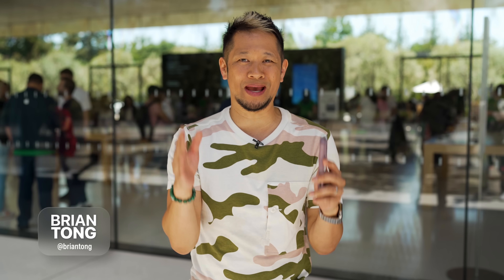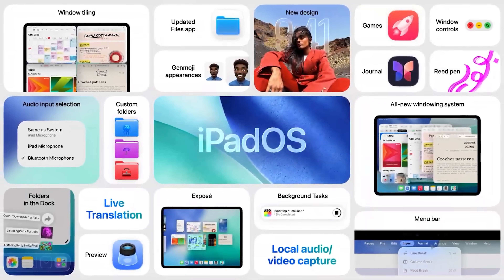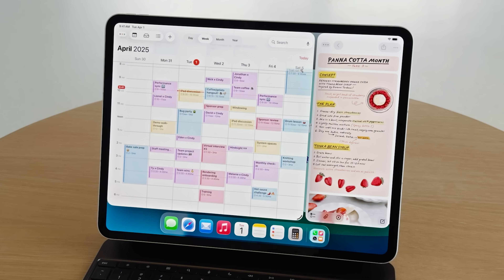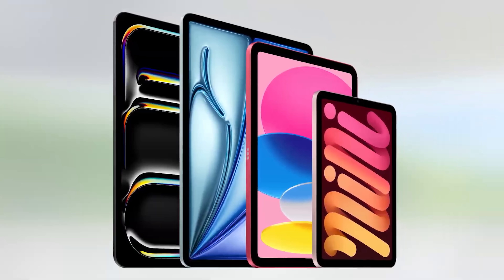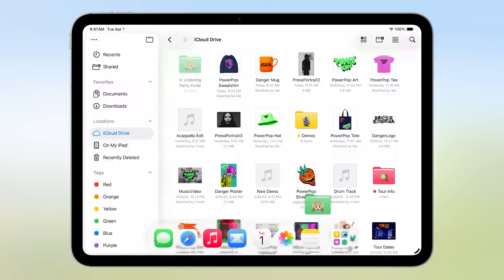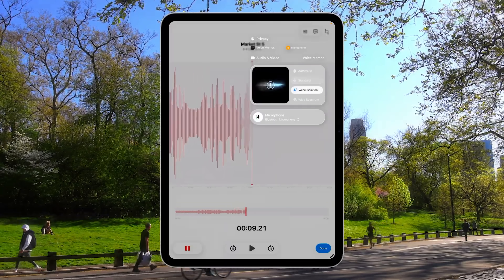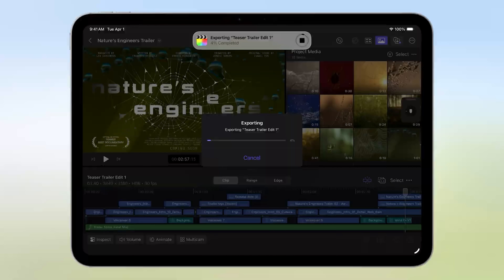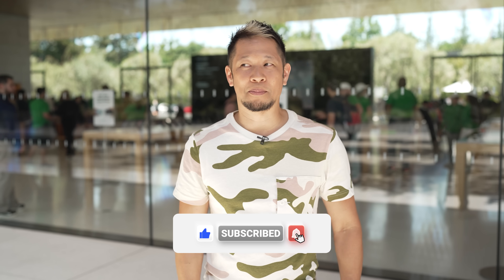iPadOS 26 Breakdown & Impressions at WWDC 25 - They Finally Did it!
Apple has finally responded to our pleas and brings Multitasking and Window Management to iPadOS 26. I've been waiting for this for at least 5 years, and it not only looks like a great move, but it has serious implications for the future of the iPad and OTHER Apple devices. Plus, Background Tasks, new features geared for creatives, the all-new Liquid Glass design & more!

0:00 Intro
0:22 Liquid Glass Design
1:06 Multitasking & Windowing
2:12 Expose & Menu Bar
2:48 Files App
3:55 Preview App
4:10 Audio Updates
4:50 Local Capture
5:17 Background Task
5:48 Conclusion